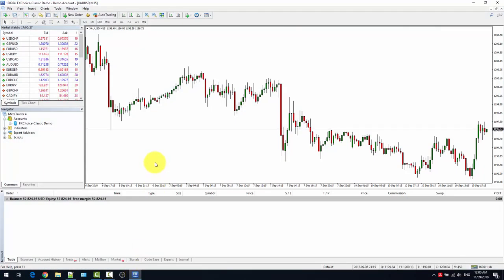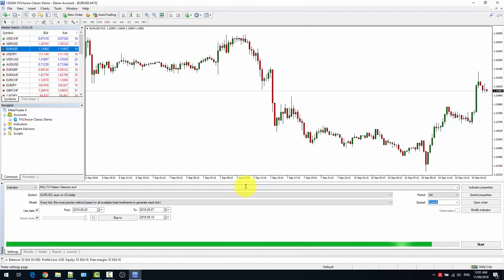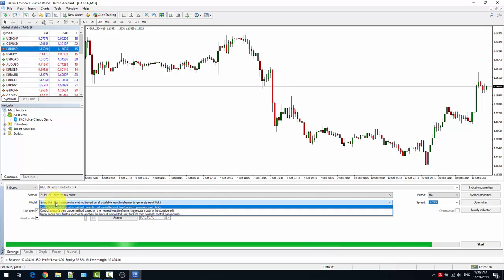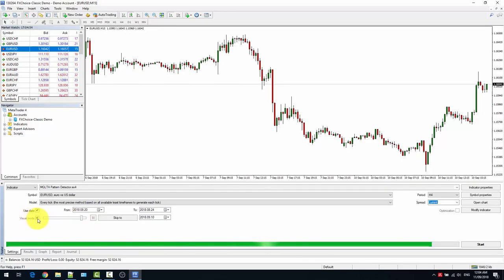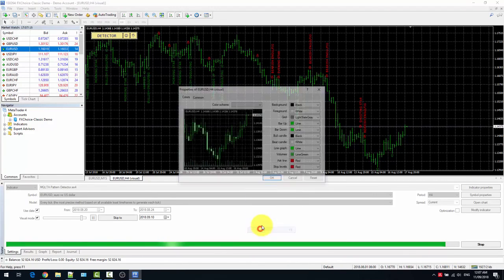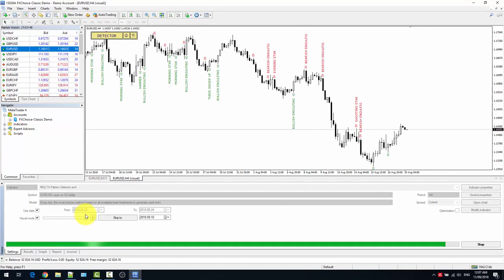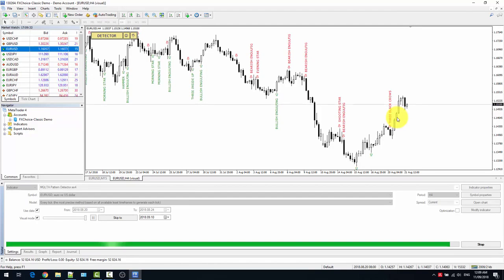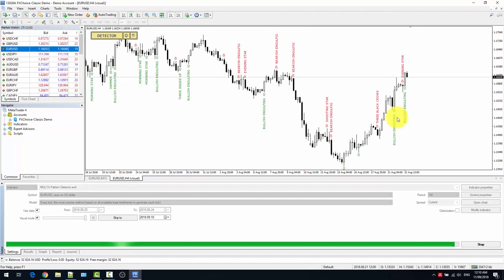How to download a custom indicator - MT4 ForexTrade1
» pioneer in giving live performance
» more than 3 live streaming that trades 24x7
» 800+ CopyTrade Clients
» 3000+ Signal Service Clients
» 85% proven accuracy